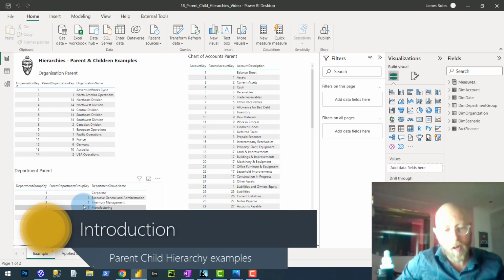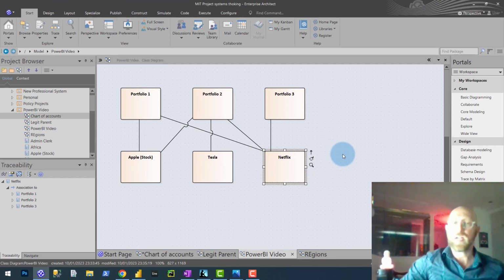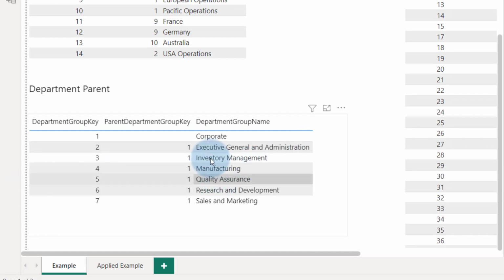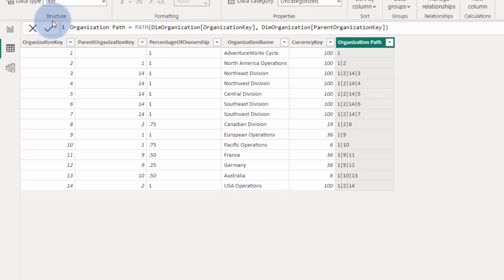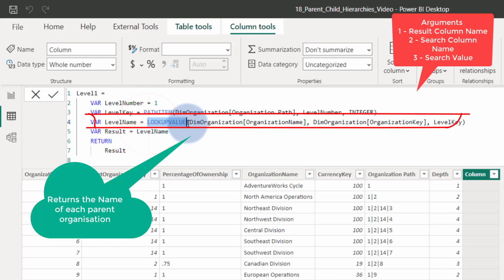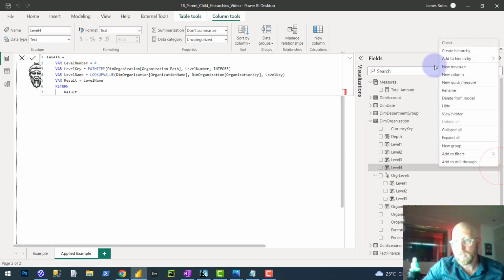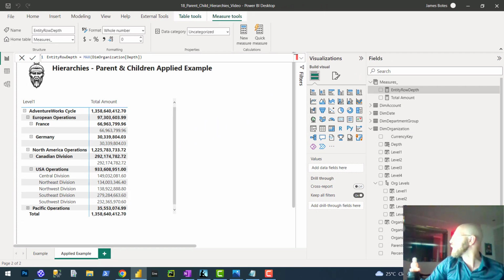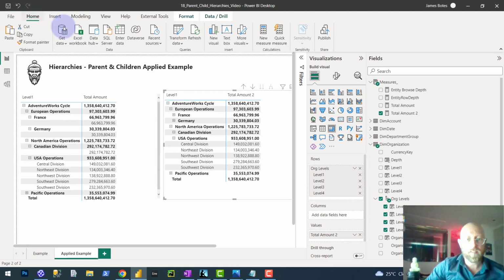PowerBi & DAX - Parent Child Hierarchies (Part I)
Parent Child hierarchies are everywhere around us. In this video i show how to create deal with Parent Child Hierarchies in PowerBI / Dax (Tabular).

Links